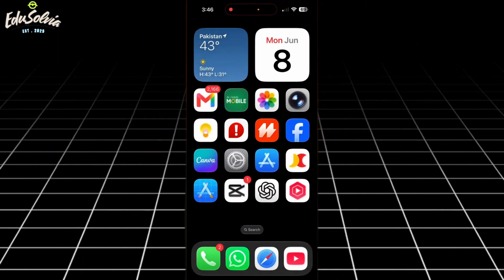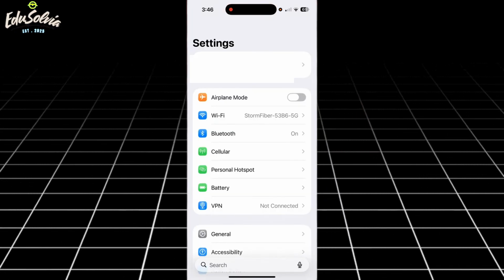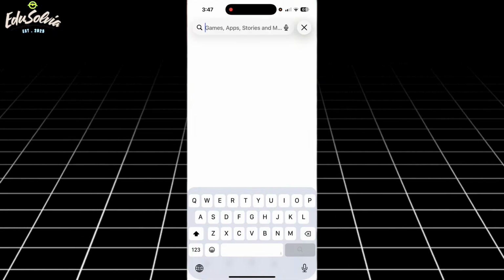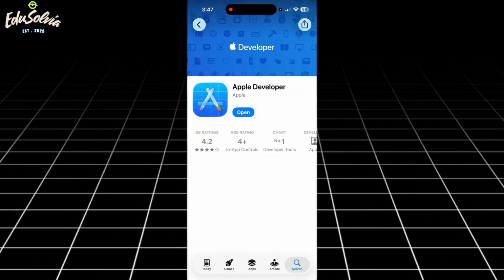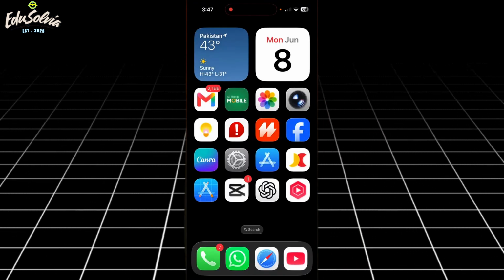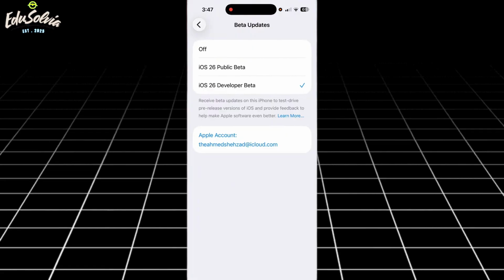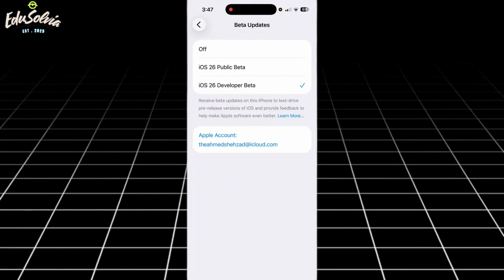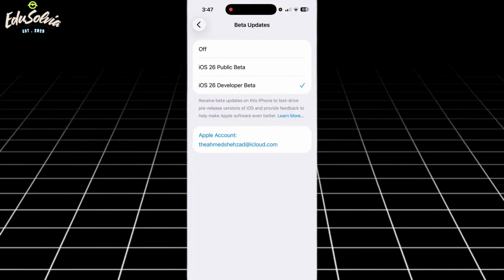iOS 27 Developer Beta 1 Not Showing on iPhone? Fix It Fast! (2026 Guide)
Is the iOS 27 Developer Beta 1 update not showing on your iPhone? In this step-by-step guide, I'll show you exactly how to fix the issue and make the iOS 27 Developer Beta appear in your Software Update settings.

Whether you're enrolled in the Apple Developer Program or using a compatible iPhone, this tutorial covers all the possible solutions, including checking your Apple ID, enabling Beta Updates, verifying device compatibility, restarting your iPhone, and more.